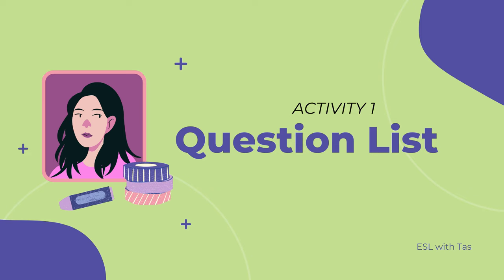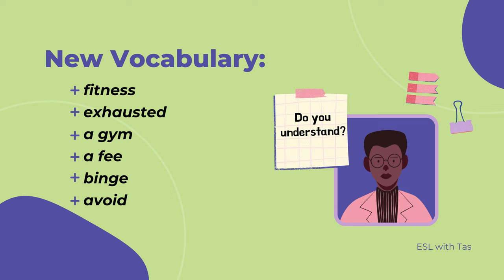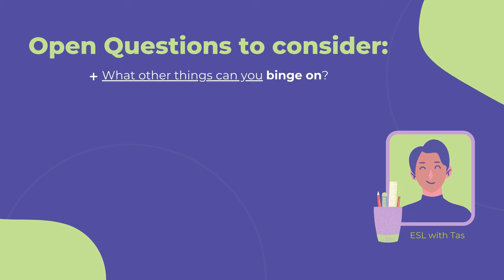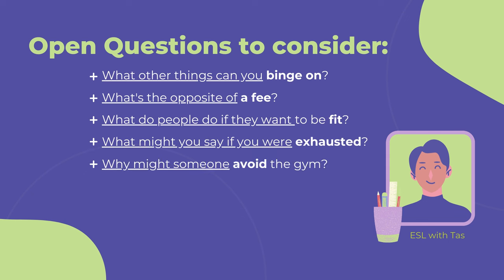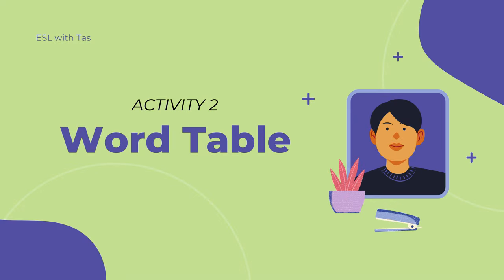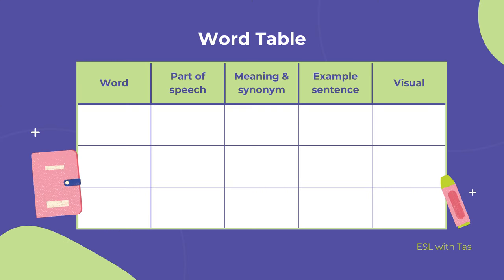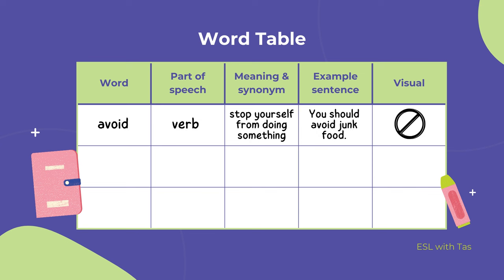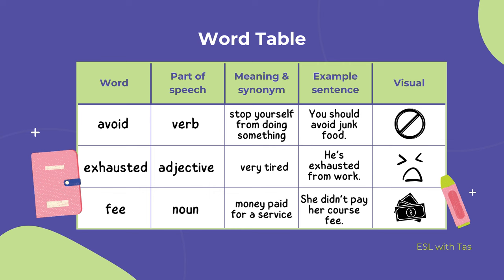make students REMEMBER ALL WORDS! ESL easy Vocabulary Review Activities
0:00 Try My ESL Vocabulary & Spelling Slides!
0:48 Vocabulary Activity 1: Question List
1:50 Vocabulary Activity 2: Word Table
2:51 Visit my store for worksheets, games, slides!